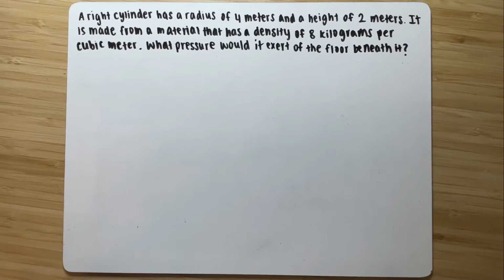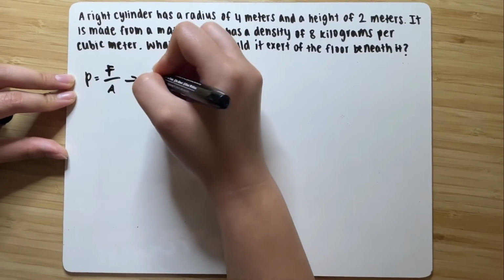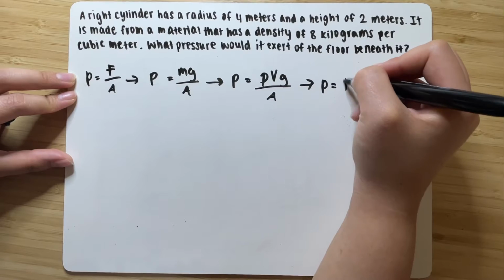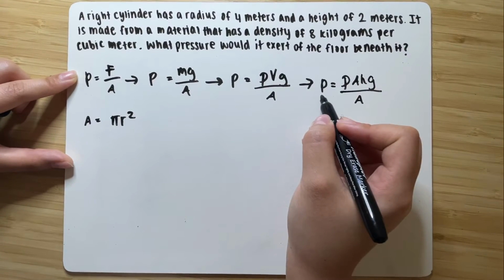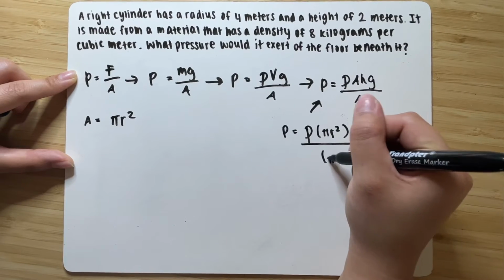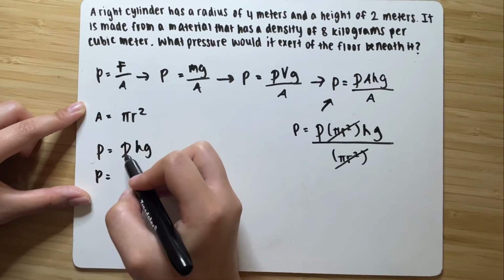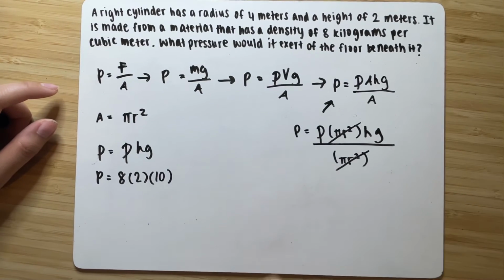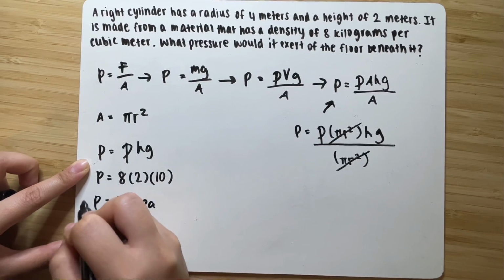Physics w/ Calc 1 Finding Pressure | Given a right cylinder